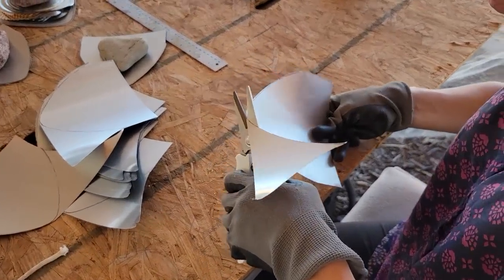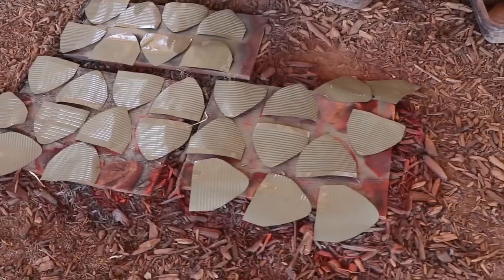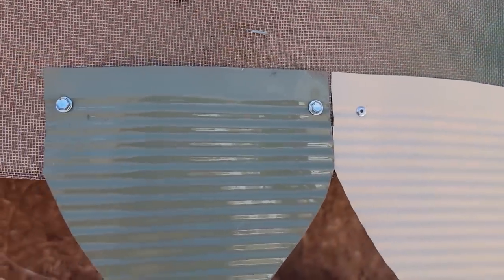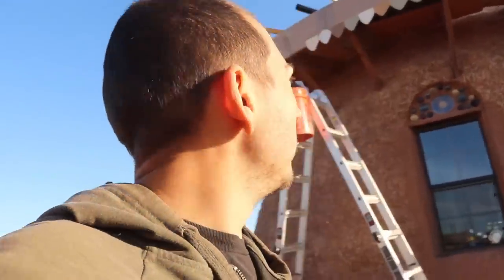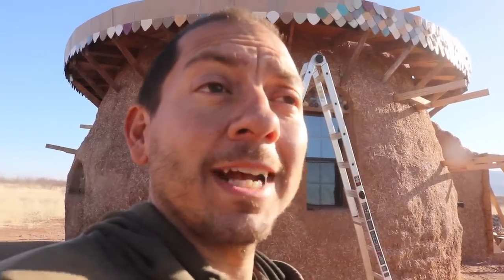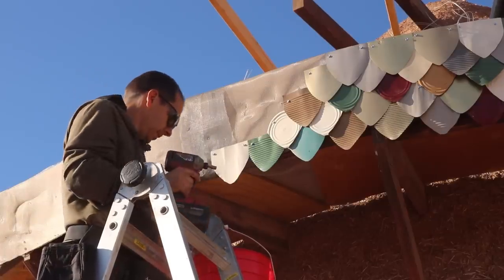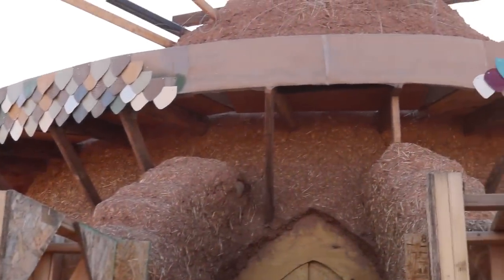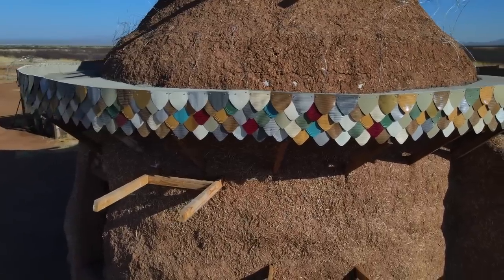Beautiful Handmade Dragon Scale Tin Can Shingles | Building Off-Grid On A Budget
Mail:
Green Dream Project

…..Questions…
• Join us Thursdays on YouTube to chat with us and ask your questions live!

…Help Support our Non-profit…
Helps with business expenses and future programs that support our mission of educating and helping others to live sustainably
• Make a donation (click the donate button on our home page):
• Set your Amazon Smile account to support Green Dream Project:

We are Jim and Jessica, a husband and wife team who made the leap from city life to an off-grid homestead in Southern Arizona. We've started this lifestyle equipped only with two Permaculture Design Certificates and a whole lot of determination.

We’d like to share our journey of starting a sustainable homestead from scratch with all its ups, downs, and lessons learned.  Watch us take on the challenge of modern homesteading, off-grid life, and turning this barren piece of land into a desert oasis.